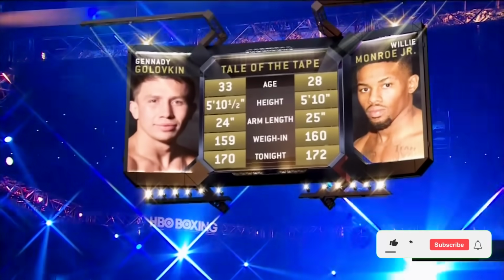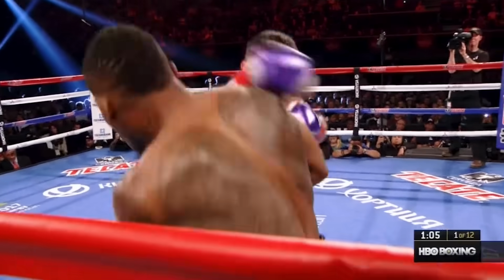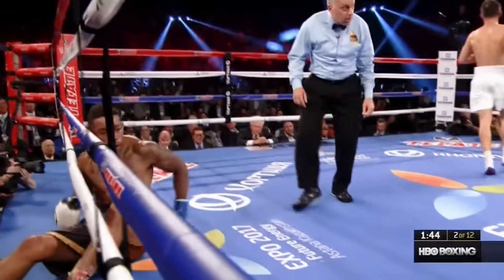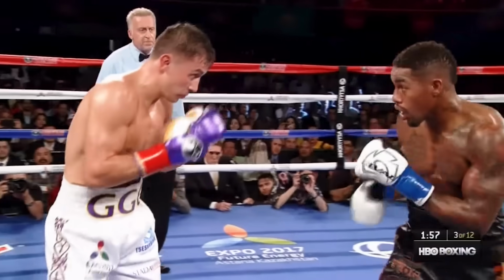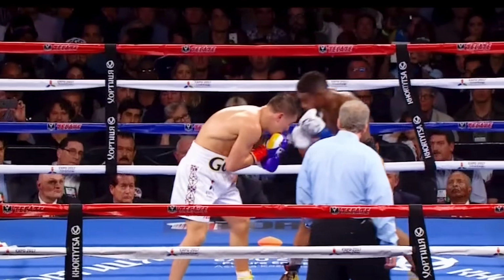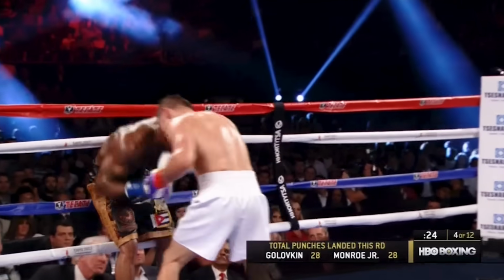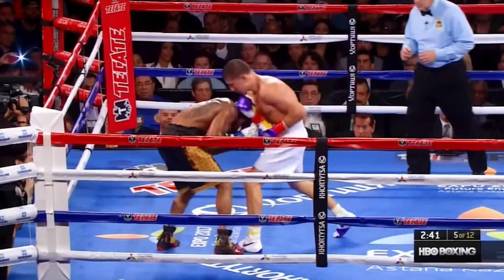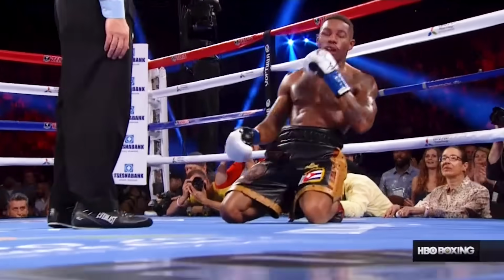Gennady Golovkin (Kazakhstan) vs Willie Monroe Jr (USA) | TKO, Boxing Fight Highlights HD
🏆 Middleweight Title Showdown 🏆
Get ready for a spectacular middleweight clash as the formidable Gennady "GGG" Golovkin (32-0, 29 KOs) from Kazakhstan defends his titles against the skilled Willie Monroe Jr (19-1, 6 KOs) from the USA. Golovkin, in his 11th defense of the IBO World Middle Title, 14th defense of the WBA Super World Middle Title, and 2nd defense of the WBC Interim World Middle Title, aims to showcase his dominance in the division.

📅 Date: May 16, 2015
📍 Location: Forum, Inglewood, California, USA
🔍 Referee: Jack Reiss

🥊The video showcases the highlights of this captivating and spectacular boxing match!